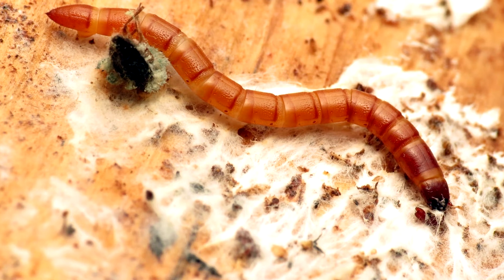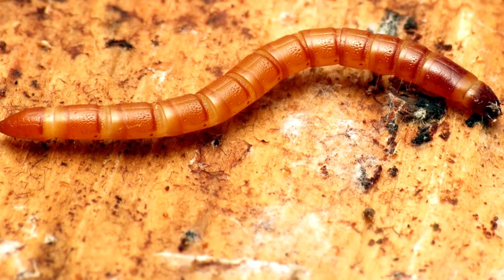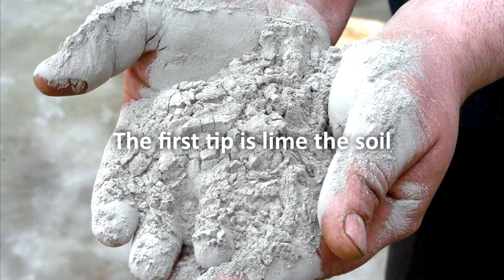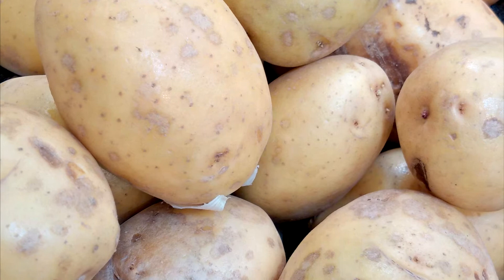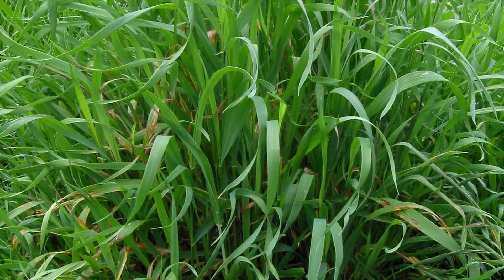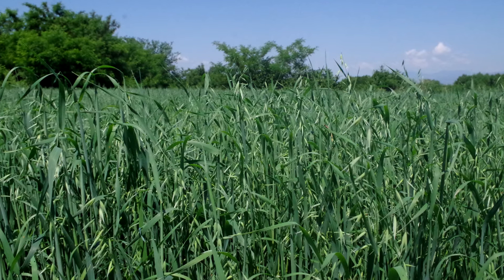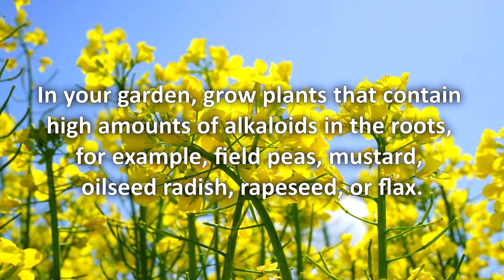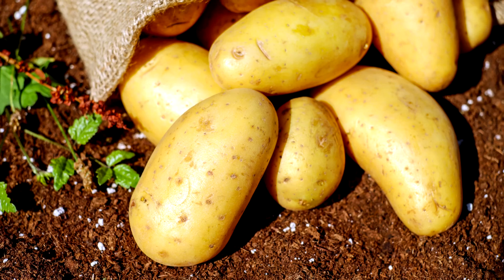THESE GREEN MANURES WILL SAVE POTATOES FROM DANGEROUS PESTS!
Today we are going to talk about how to protect potatoes from the wireworm, a common dangerous pest that affects the roots and shoots of plants. The wireworm is quite difficult to get rid of in the garden so it is better to make efforts and prevent it. And we are going to share a few proven and efficient methods with you.

The first tip is lime the soil, since acidic soil is the most favorable environment for the wireworm. It is very important to perform this preventive procedure beforehand, rather than in the current year. Potatoes planted on soils that have been recently limed, become more vulnerable to scab. By solving one problem, you may create another. Be careful!

An important rule of successful wireworm control is getting rid of wheatgrass which is wireworm's favorite delicacy. Weed with pitchforks or use herbicides.

You can also use preparations based on beneficial nematodes.

Another important condition is never plant potatoes after grains – they attract the wireworm like a magnet.
For this very reason, do not use green manures such as oats or rye for preparing the soil before planting. You can use them after digging up potatoes.

And finally, there's a little gardening trick: in your garden, grow plants that contain high amounts of alkaloids in the roots, for example, field peas, mustard, oilseed radish, rapeseed, or flax. Eating up their roots, wireworms would get poisoned and spare you from the need of control. You can sow these green manure plants in early spring, before planting potatoes.

Follow our tips to get a good healthy harvest!